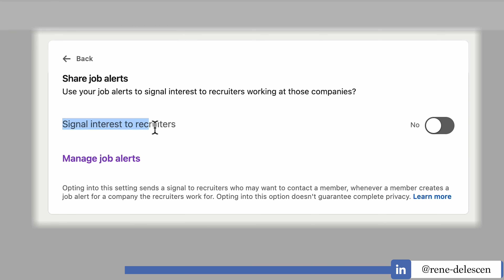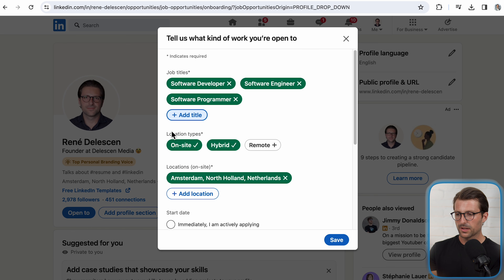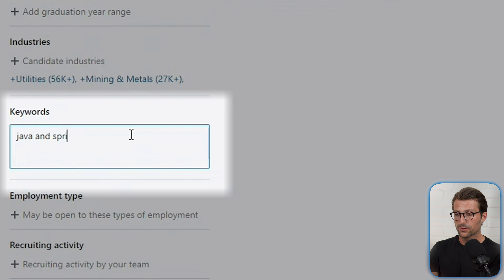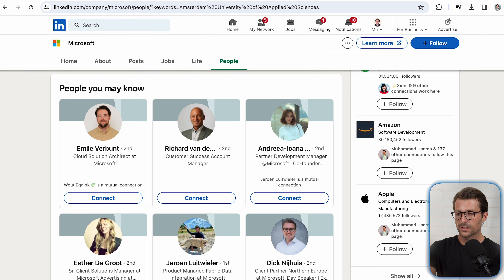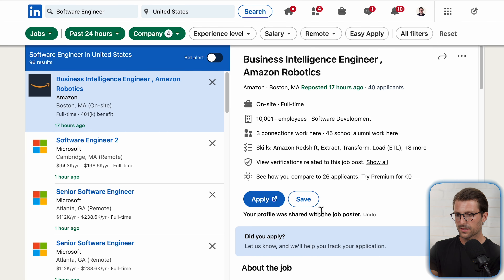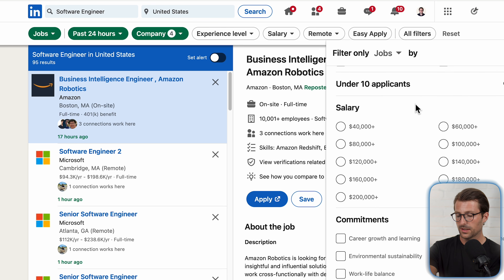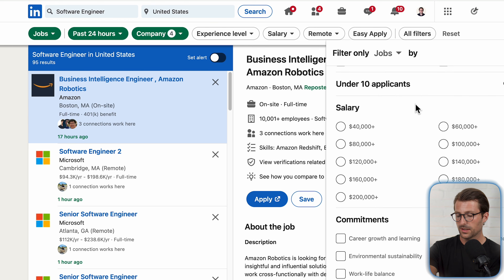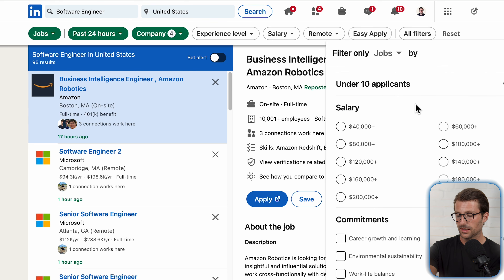Get The Best Job Using LinkedIn in 2025 | (For Job Seekers)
00:00 Intro
00:22 Adjust job-seeking settings
01:03 Enable open-to-work settings
01:58 Download job application tracker
02:37 Receive keyword suggestions (from LinkedIn)
03:28 Get company connections
04:02 Search on LinkedIn Jobs
05:12 Search for job posts
06:05 Engage with talent brand
06:57 Cold approach recruiters
08:01 Ask for introductions
08:55 Create job alerts
09:46 Outro

In this tutorial, you’ll learn how to get the best job using LinkedIn. Join me as I walk you through the job application process on LinkedIn: From adjusting your job-seeking settings to searching, finding, and engaging with decision-makers on the platform. Everything is based on research, common sense, and what hiring managers search for in LinkedIn Recruiter.